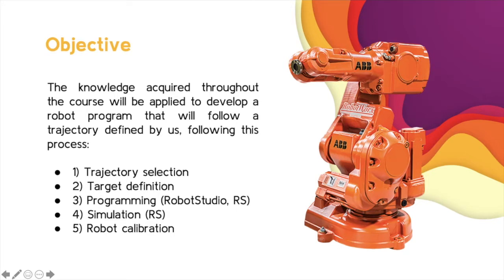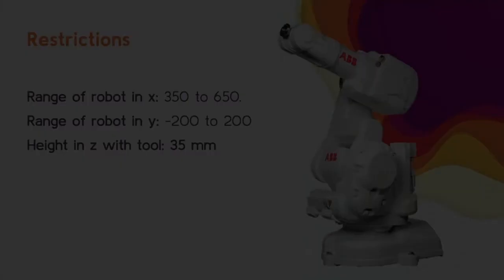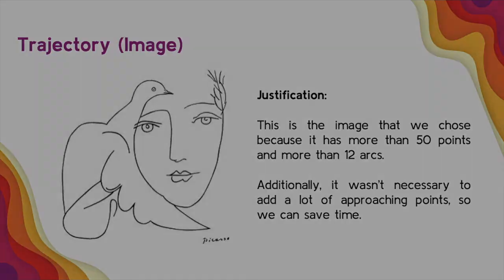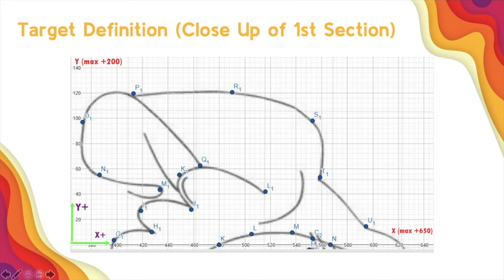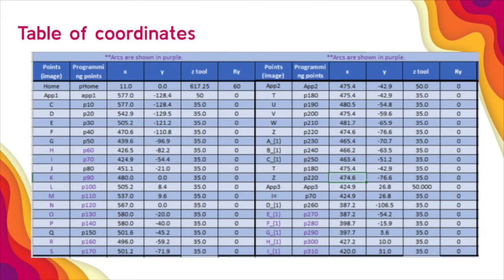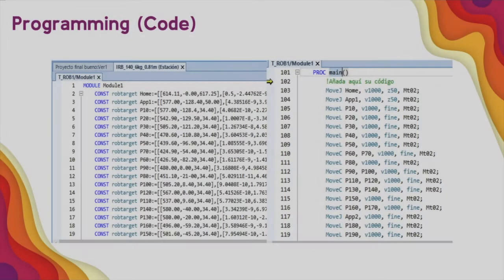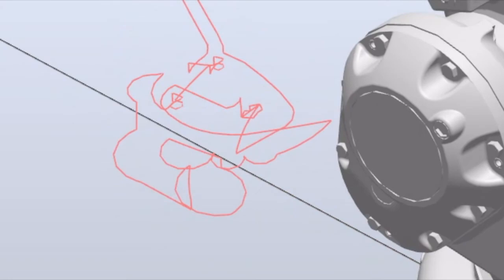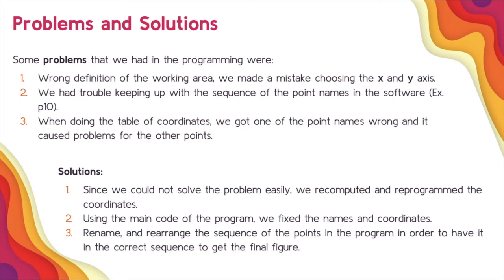Final Project Video Report - Integrated Manufacturing Systems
A01209134
A01703719